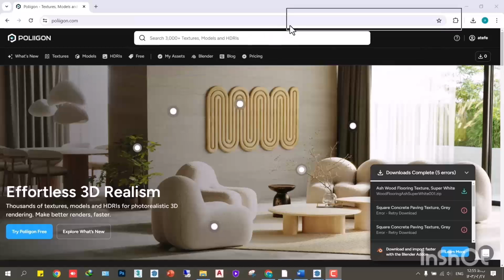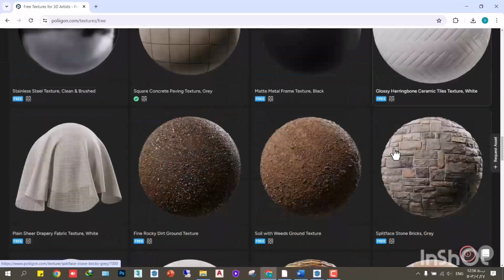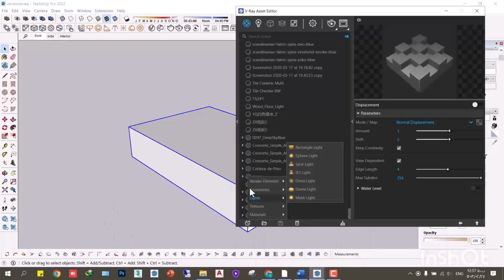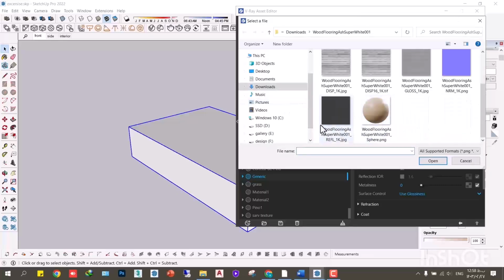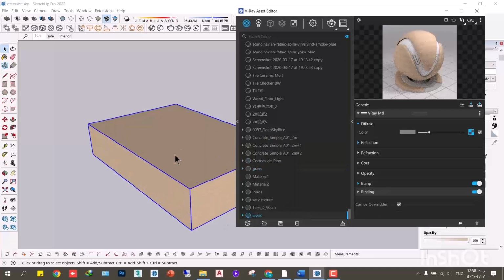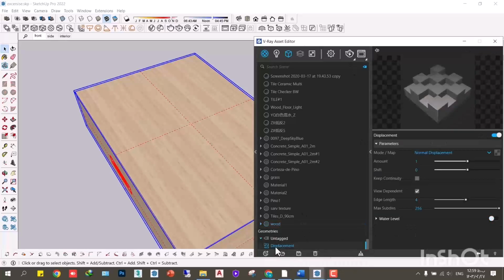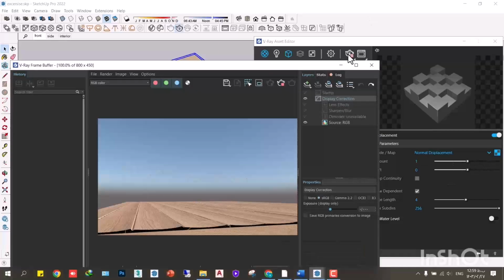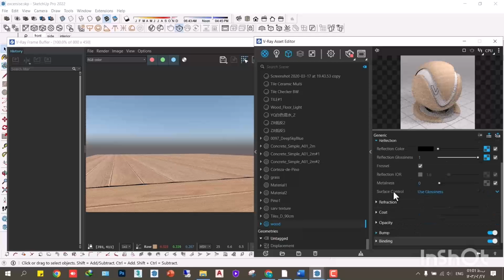"How to Import PBR Materials into V-Ray- SketchUp: Enhance Your Renders with High-Quality Textures!"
In this tutorial, I'll show you how to download PBR (Physically Based Rendering) materials from online sources and import them into V-Ray for SketchUp. Learn how to integrate high-quality textures like Diffuse, Reflection, Glossiness, Normal maps and Displacement maps into your projects for realistic results. Perfect for architects, designers, and 3D artists looking to enhance their renders.